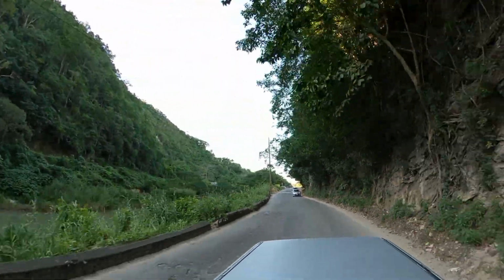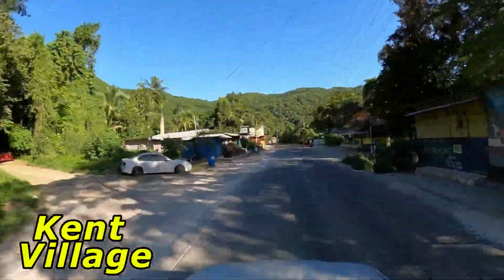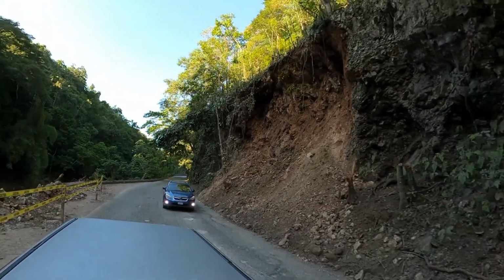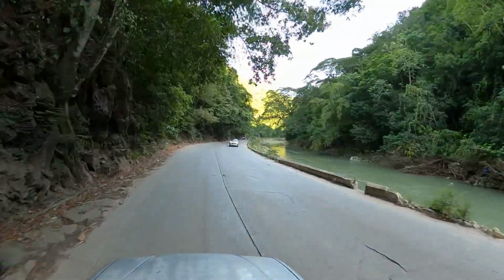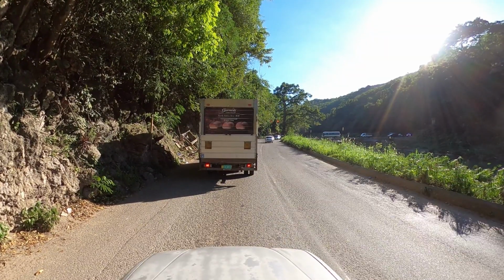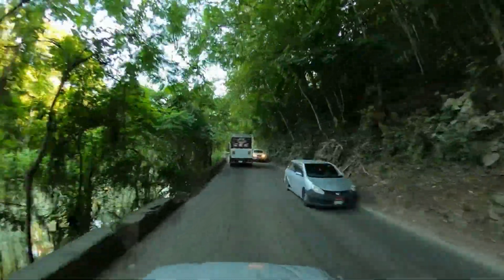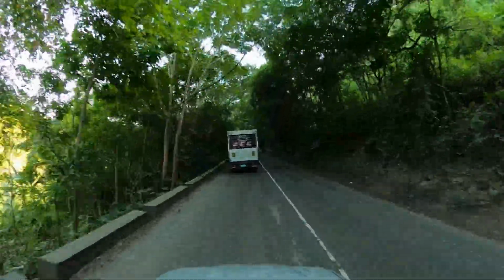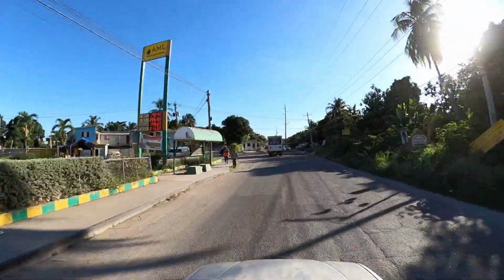Exploring The Bog Walk Gorge After Tropical Storm Rafael | Jamaican Journeys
All right, so today we are touring the Bog Walk Gorge. We are setting up to go into the gorge to see what's the latest that's happening. Recently, the gorge was blocked for a few days because of a big boulder following the passage of Tropical Storm Rafael a few weeks ago.